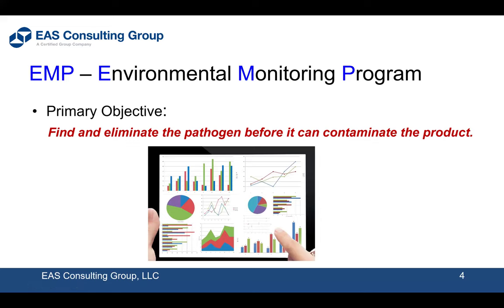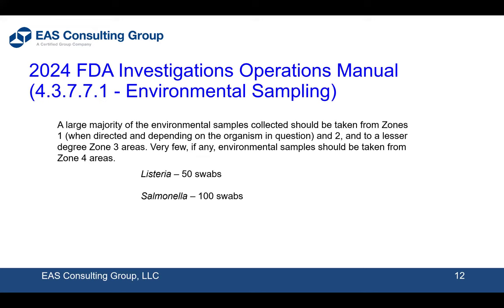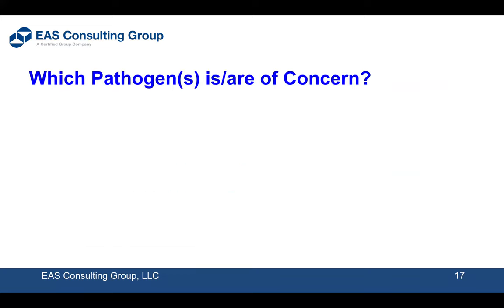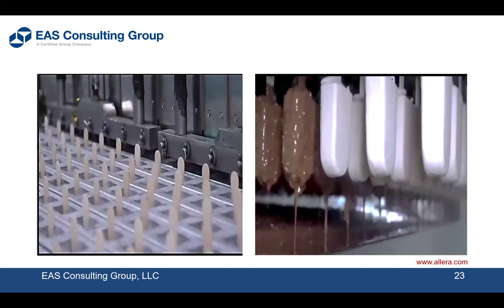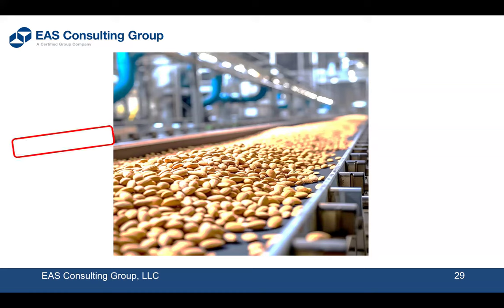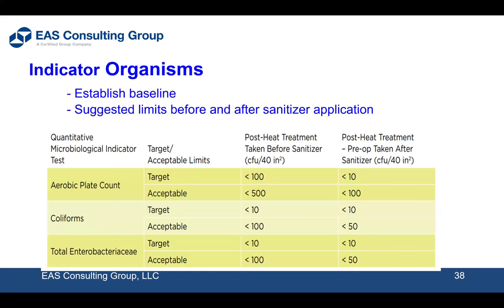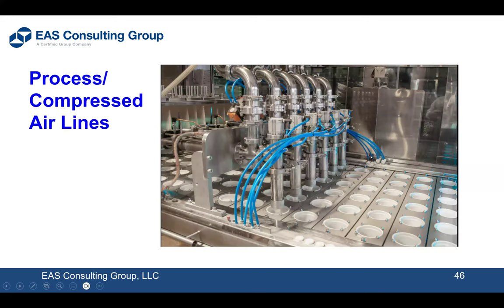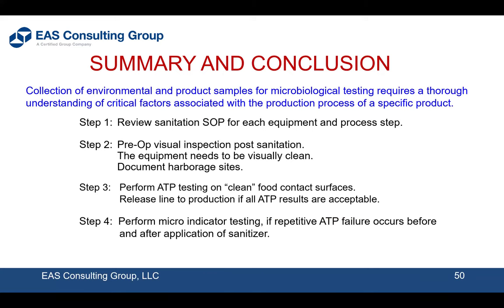EAS 2024 Reassessment of EMPsGrabarek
Many of the environmental monitoring programs (EMP) have been established with the mindset of “seek and destroy” and targeted toward finding and eliminating foodborne pathogens in the production environment. Some EMP programs have identified sampling locations for routine testing especially in ready-to eat areas in the plant environment; others may include not-ready-to-eat areas. Due to the potential impact posed by implementing corrective actions during production and disruption to plant operations, the sampling locations identified are heavily focused on Zones 3 and 4 areas, and may include Zone 2 areas, only if required by a customer or as directed by regulations in certain States. Zone 1 testing is often not part of the routing sampling program. However, if contamination has already traversed to Zone 1 areas, product contamination is inevitable. Build-up of residues interior of the equipment can occur which may not always be visible for inspection and microbial testing verification. Hence, may avoid detection until pathogen testing of the finished product reveals presence of a pathogen. Furthermore, sampling sites can vary based on the nature of the product, process, and equipment design. Learn from EAS Consulting experts how you can utilize visual inspection, ATP monitoring, and microbial testing of Zone 1 areas to avoid establishment of a niche interior of the process equipment.